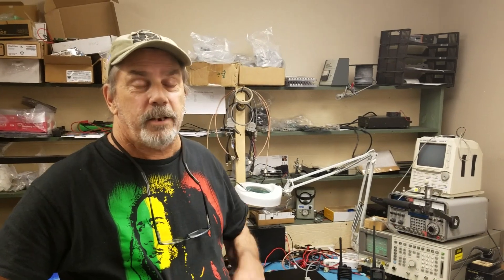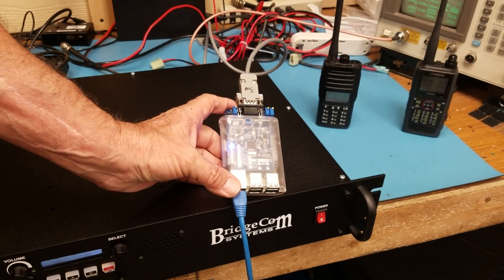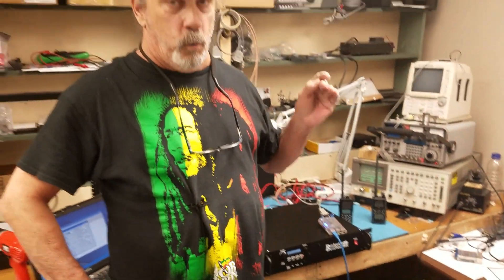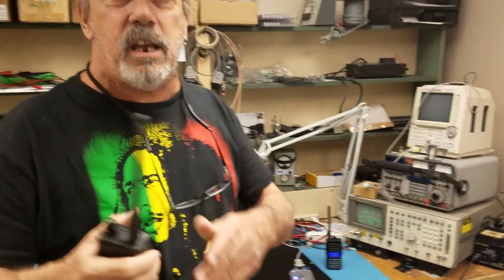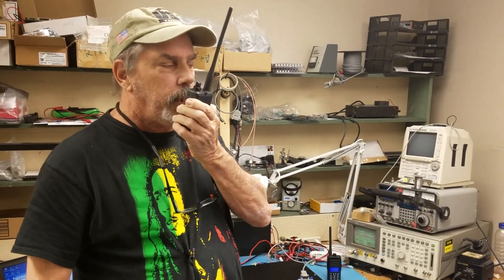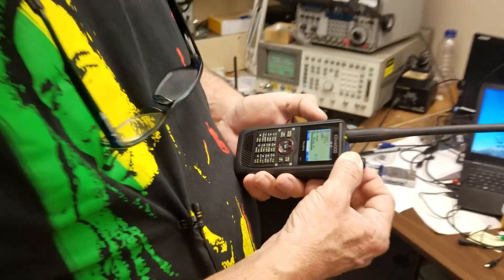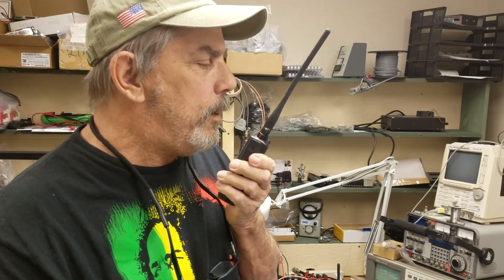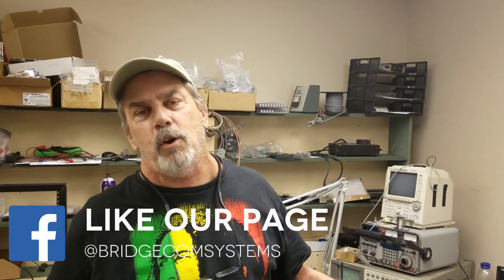BCR Repeater MMDVM DSTAR 2m demo